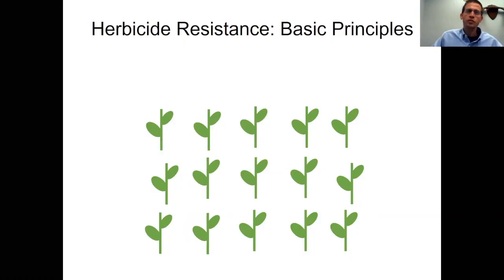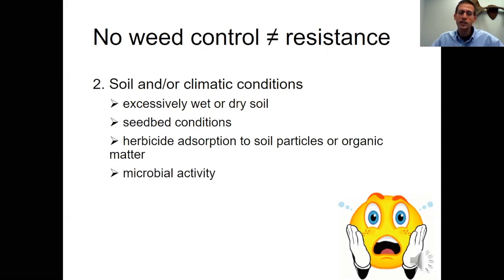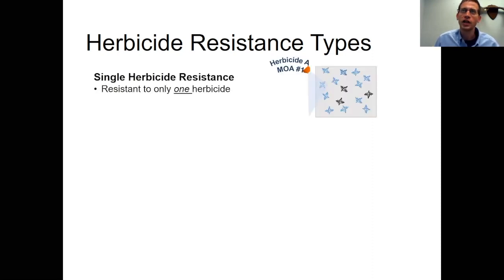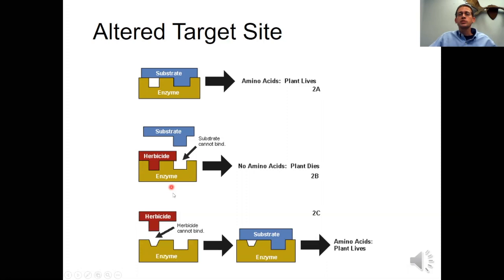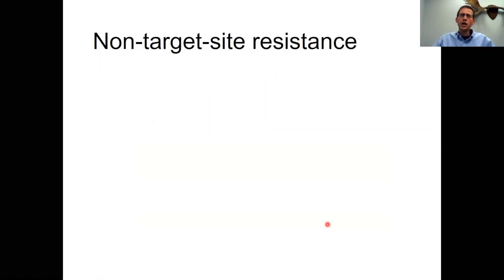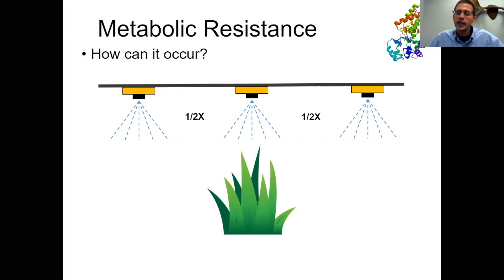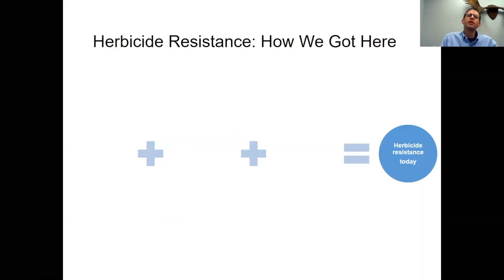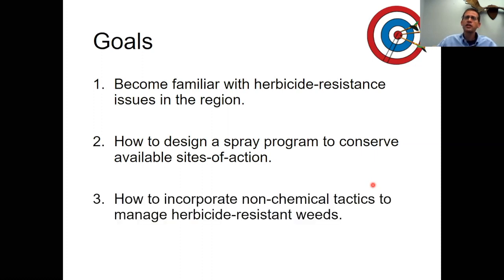IWM Workshop Topic #1: Herbicide resistance. What is it about and how did we get there?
A series of virtual workshops was held in December of 2020, covering many topics regarding integrated weed management.
             In this first presentation, Dr. Kurt Volmer, University of Maryland, describes herbicide resistant, explains the different mechanisms of weed resistance, and the management considerations of the various mechanisms.

Presenter: Dr. Kurt Volmer, University of Maryland
Video: Claudio Rubione, University of Delaware